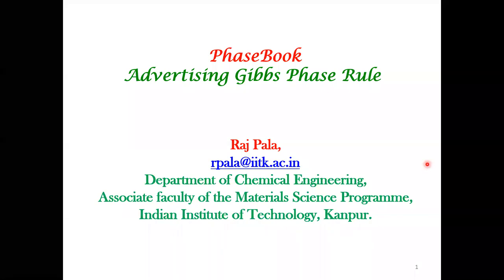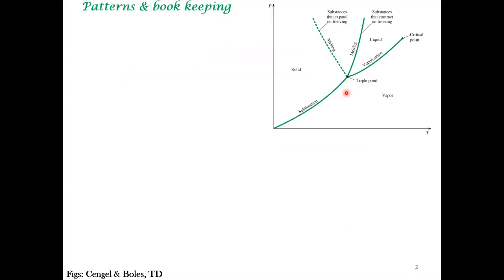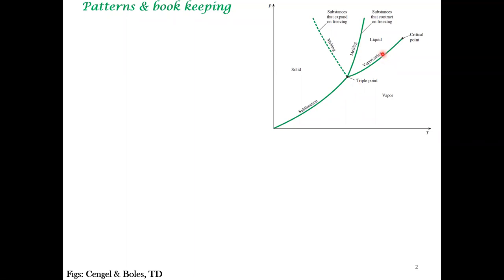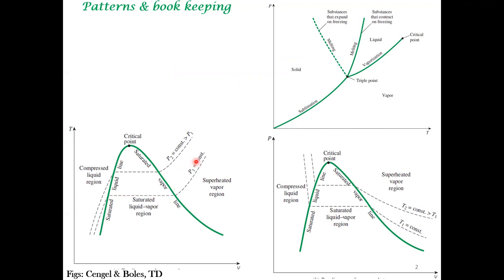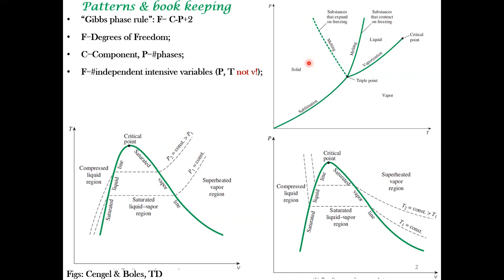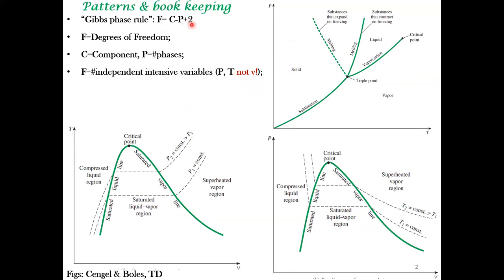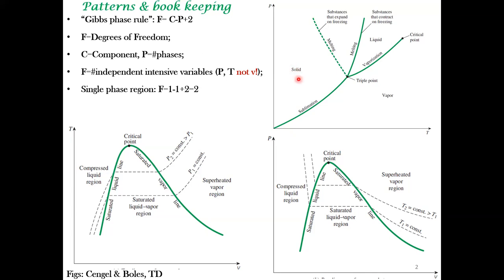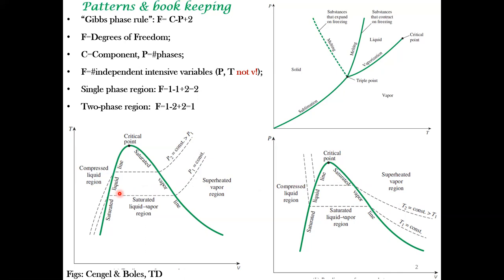Advertising Gibbs Phase Rule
Even without elaborating on the derivation of the Gibbbs Phase Rule, its formula acts an useful bookkeeping device in deciding how many intensive thermodynamic variable needs to be specified to fix the state of the system.